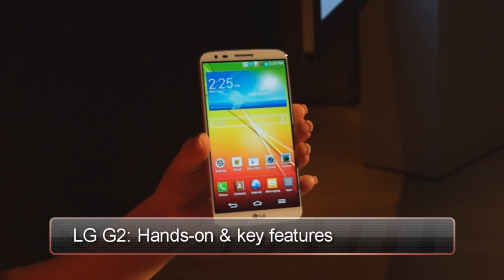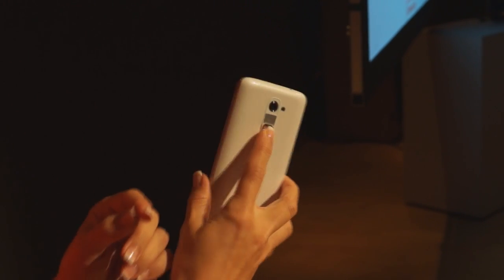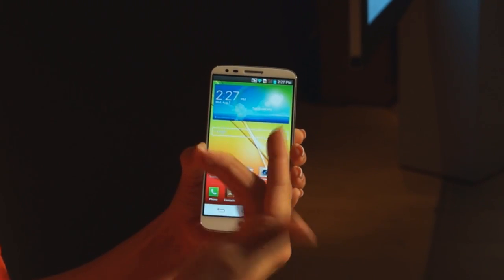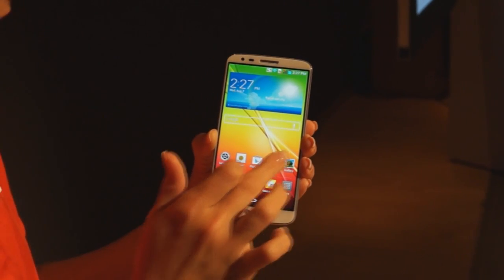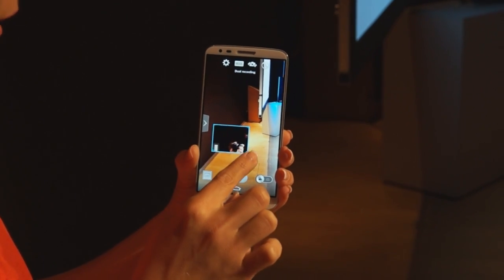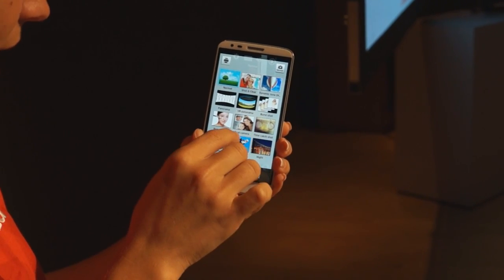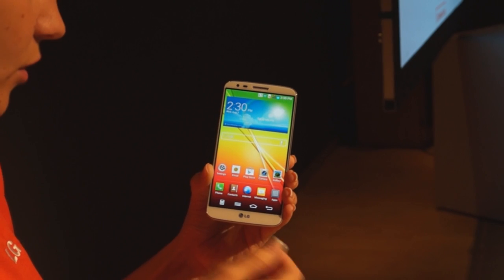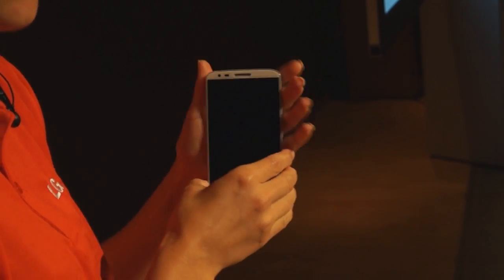LG G2 hands-on & key features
This is a hands-on video of the LG G2.